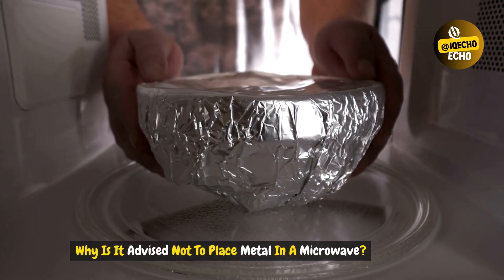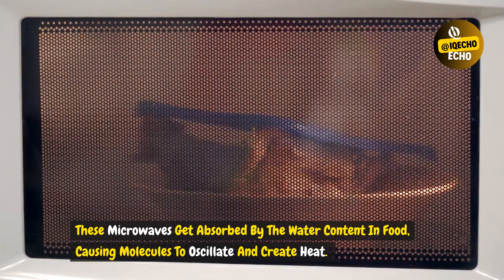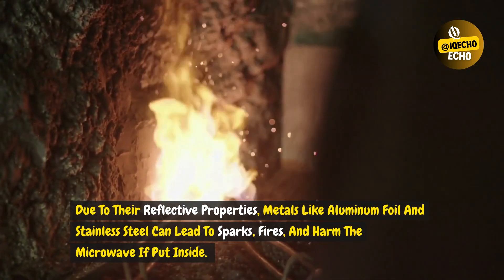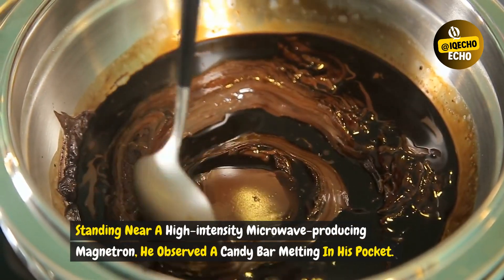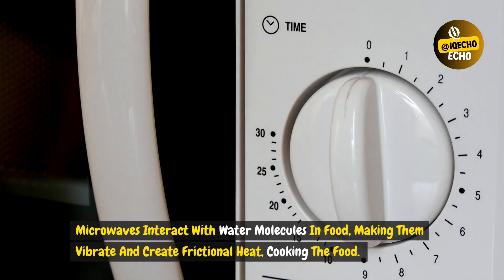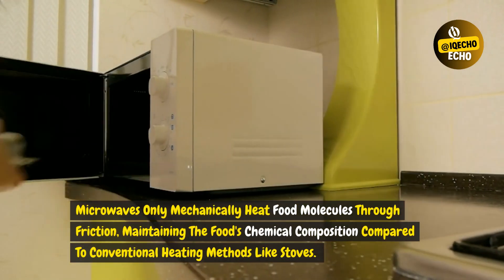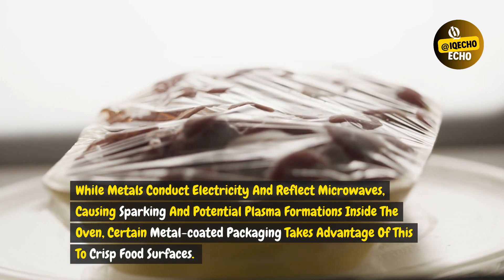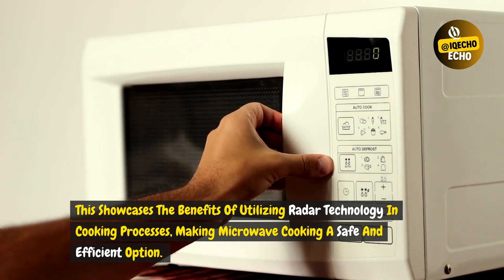Why is it advised not to place metal in a microwave?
The true story is that it was invented by accident one fateful day more than 70 years ago; in 1945, engineer Percy Spencer stood near a RADAR device that emitted high-intensity microwaves and observed the melting of his candy bar. Despite this discovery, Spencer received no royalties for his pioneering invention of the microwave oven. Instead, Raytheon provided a one-time gratuity of $2, consistent with the token payments extended to all inventors. Subsequently, Spencer conducted an experiment exposing popcorn kernels to the magnetron device, rapidly expanding them. This development led to the subsequent availability of the first microwave oven, utilizing the same underlying technology. Aaron Slepkov delves into the scientific underpinnings of microwave ovens.

microwave microwaveovens microwaveoven|howdoesitwork?